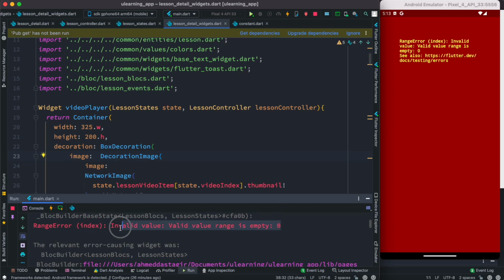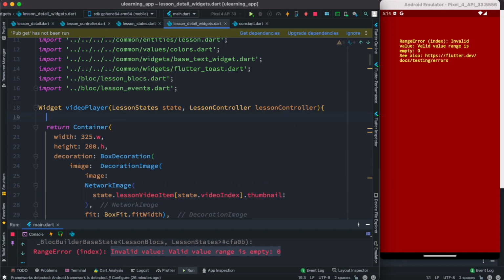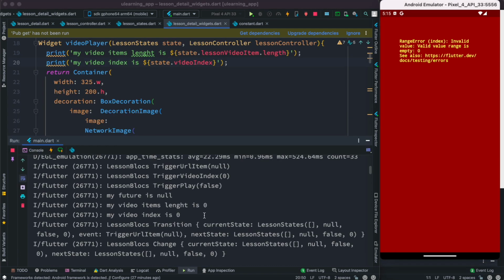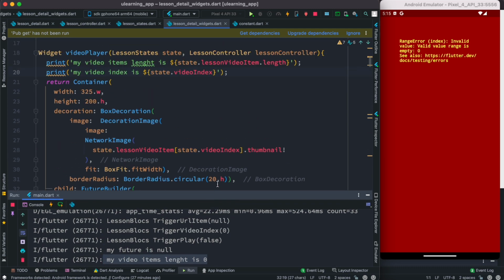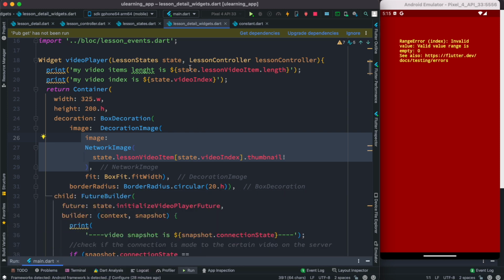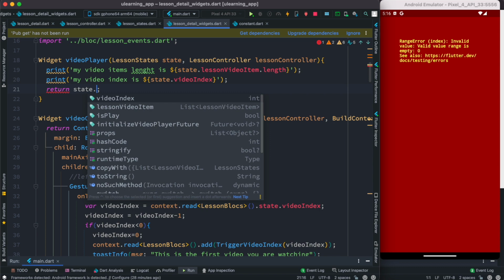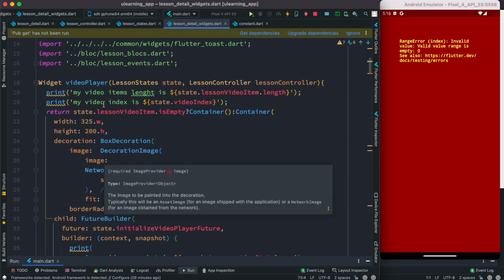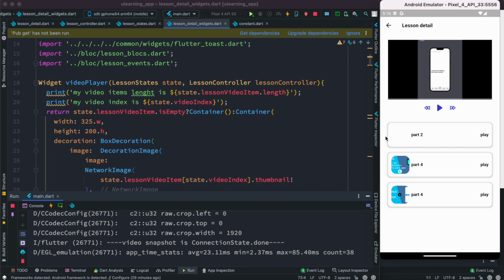Flutter Range Error Index Invalid Value Valid Value Range is Empty 0 | BLoC Tutorial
If you are using flutter bloc you may see this rangeerror (index) invalid value valid value range is empty 0.
Let's see how to solve this.